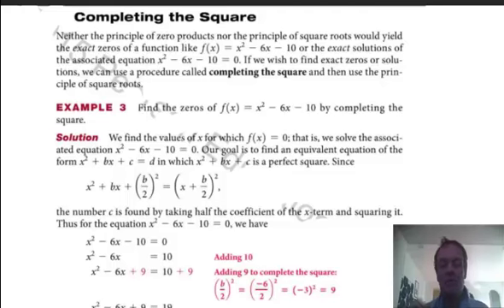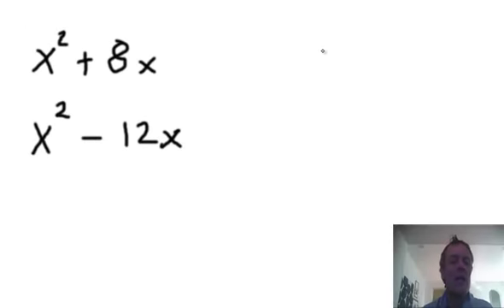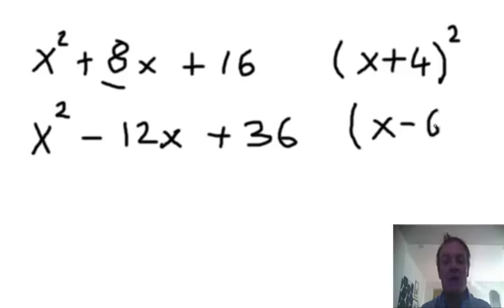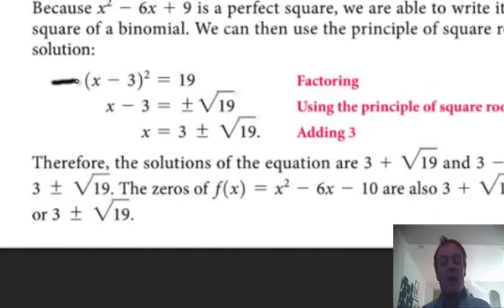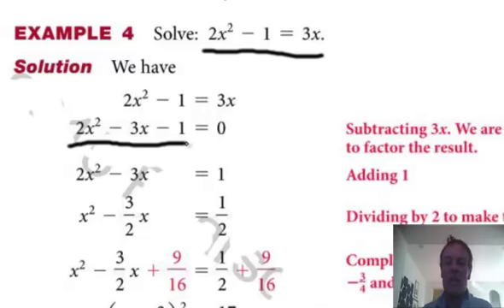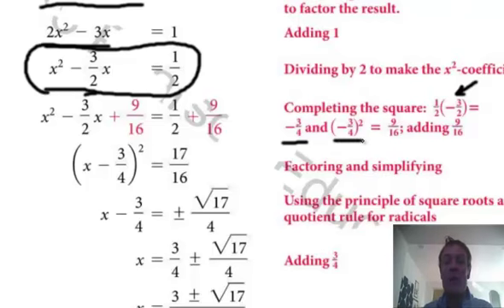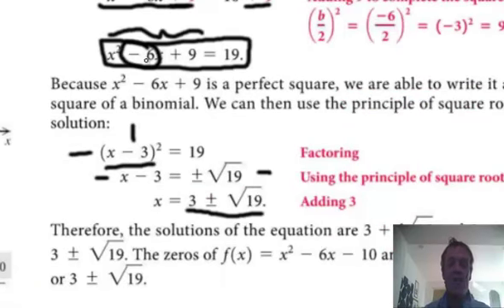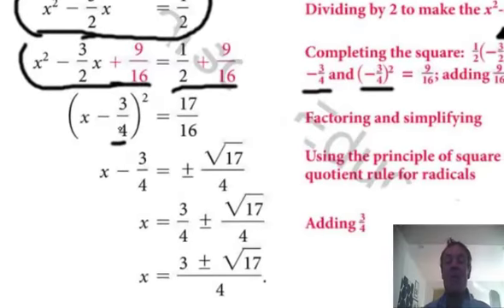Completing the square